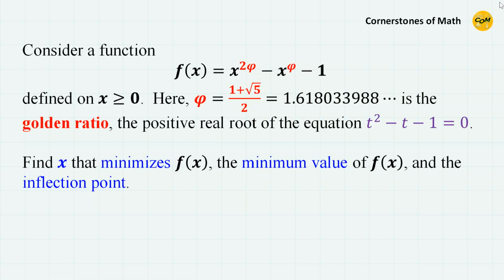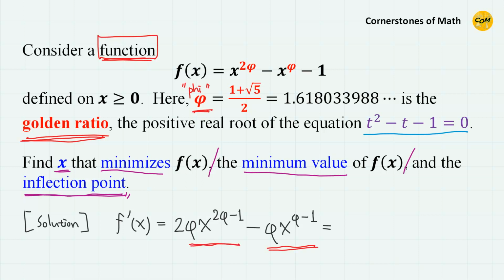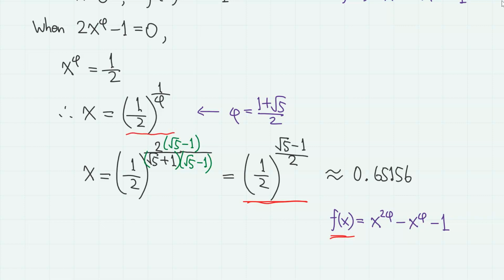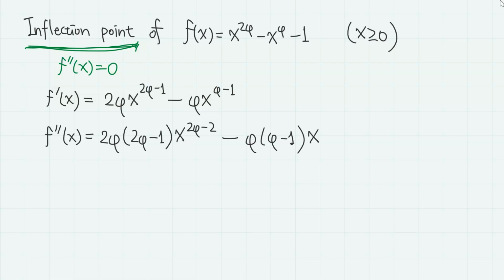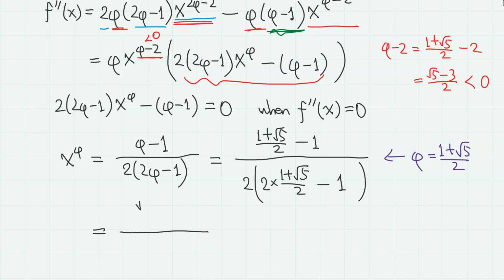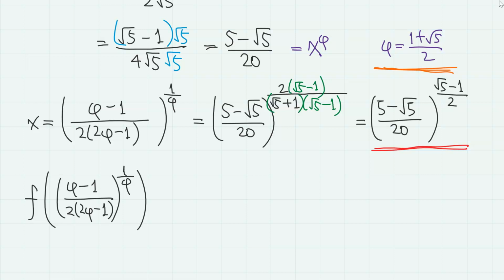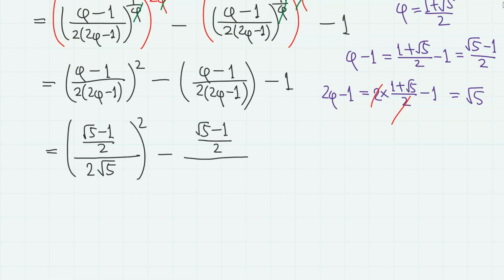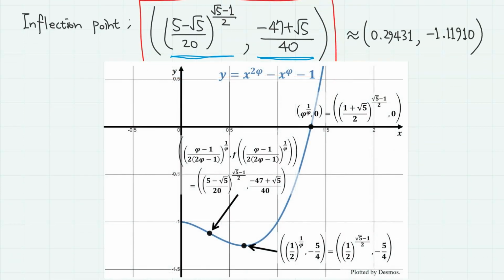A Function with GOLDEN Powers! (Minimum Value, Inflection Point)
0:00   Start
0:58   Part 1. The minimum value of f(x) (using derivative)
3:42   Part 2. The inflection point of f(x) (using second derivative)

Since we have dealt with golden-ratio-powered equation x^2φ - x^φ - 1 = 0, why don't we deal with function this time?  Let us do some usual basic stuffs we do with functions.  What is the value of x that minimizes this function?  What is the minimum value of the function?  What is the inflection point of the function?  In order to handle these problems, we must utilize the derivative and the second derivative of the given function.